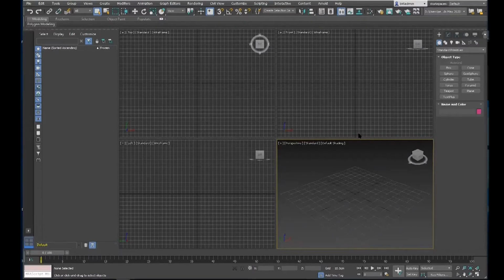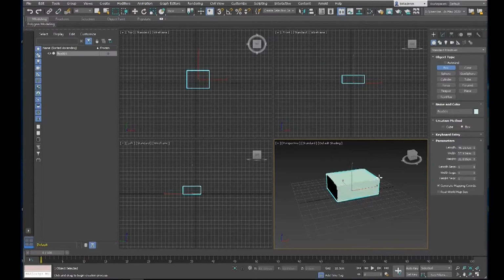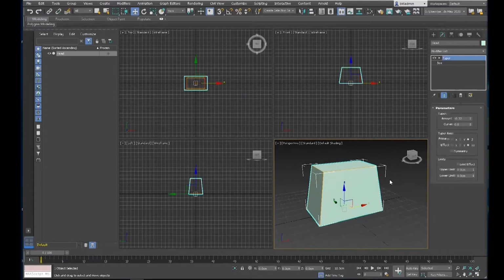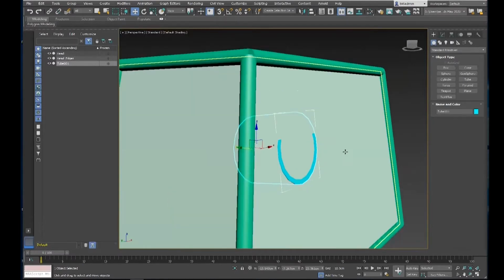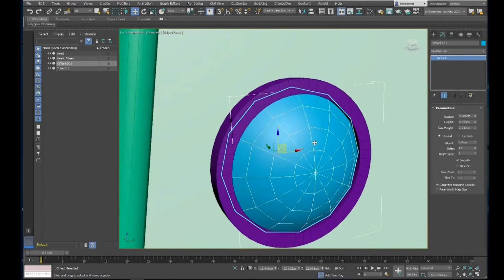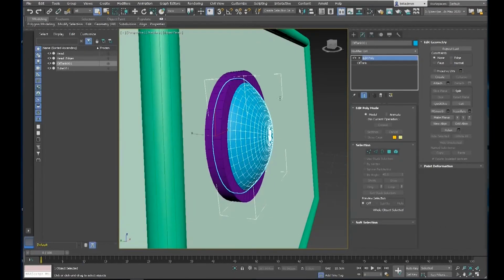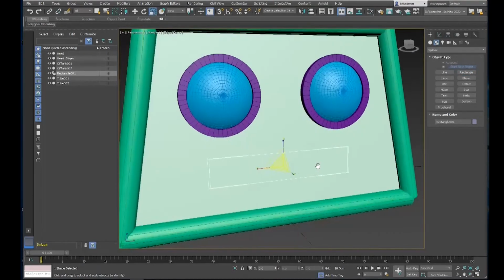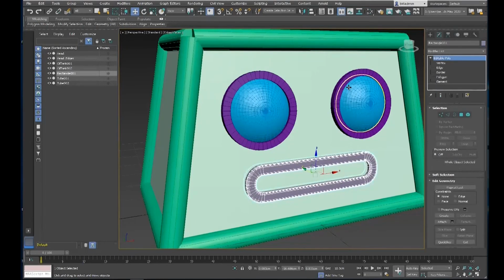MS3D | 3dsmax | Fundamentals | 002 | Modifiers & Transformation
This chapter is discussing units and their adjustments at the beginning, then we start modeling an 80's robot head. This mini project covers modifiers, editable poly fundamentals, instances and references and naming convention.